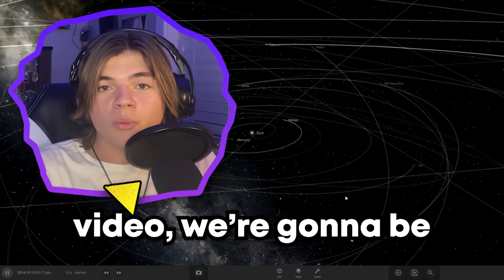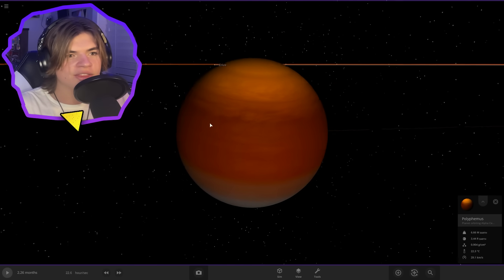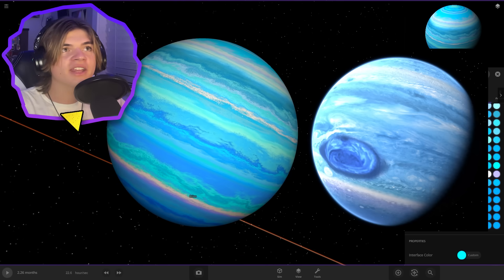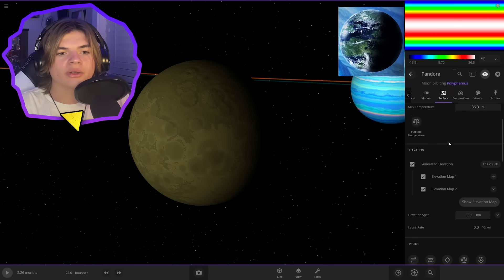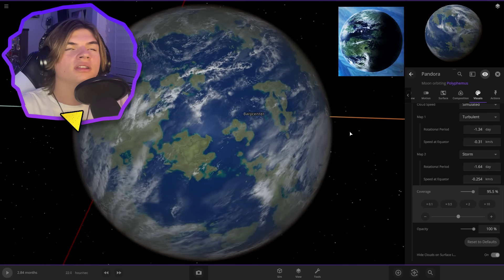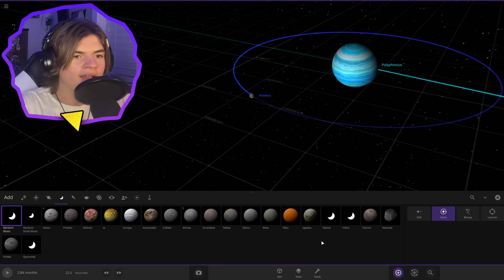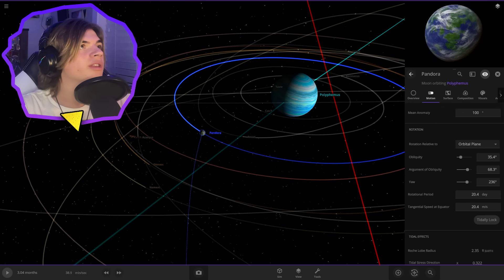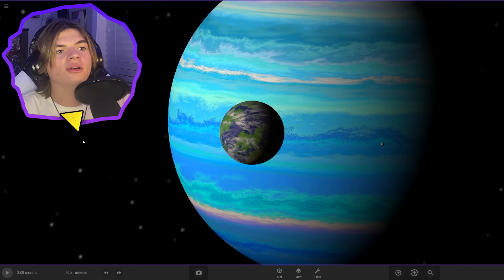I Created Pandora From Avatar - Universe Sandbox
Original Setup

In this Universe Sandbox video we are creating the planet/moon pandora from the Avatar movies.